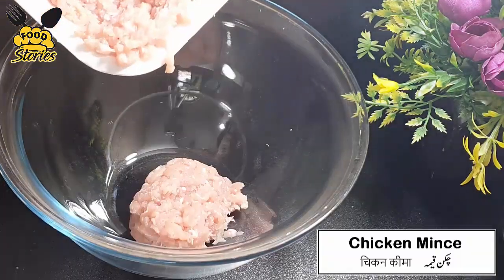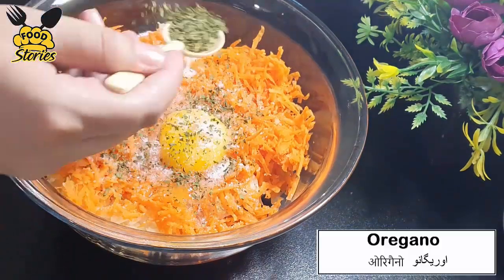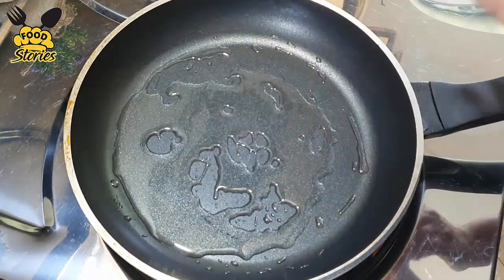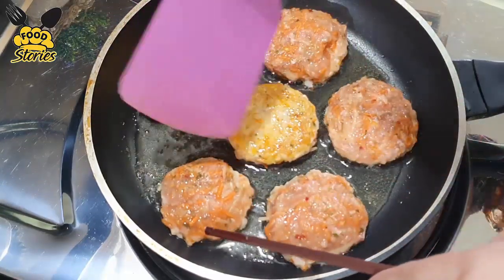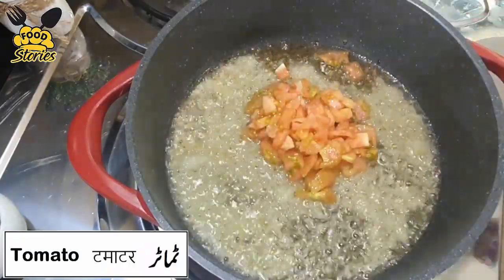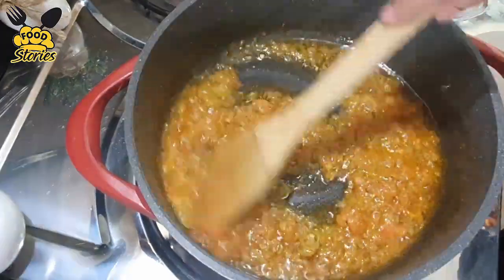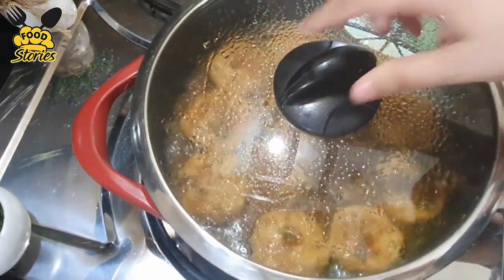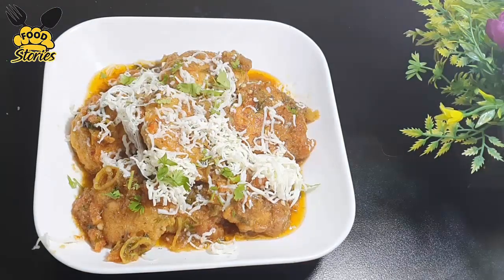Easy & Impressive Chicken Dinner Recipe Anyone Can Make l Chicken with Egg Recipe l Chicken Recipes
Easy And Impressive Chicken Dinner Recipe Anyone Can Make l Easy Chicken Dinner l Chicken Recipes l
For More Videos Click on Link given below;

INGREDIENTS:
Chicken MInce                        400gm
shredded potatoes                1/2 cup
 Shredded carrots                   1/2 cup
salt                                             1TBS
Oregano                                    1TBS
white pepper                            1TBS
Chilli Flakes                              1TBS
Egg                                             1
OIL                                                   1/2 cup
Ginger, garlic and onion paste   2TBS
Tomato                                           1/2 cup
Cumin Seeds                                 1TBS
Green Chillies                                3
paprika powder                             1/2 tbs